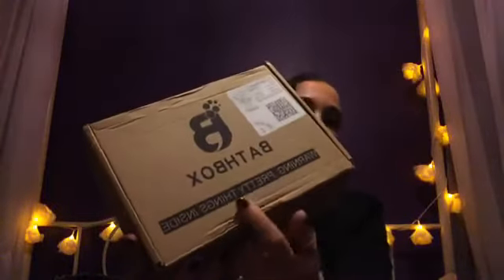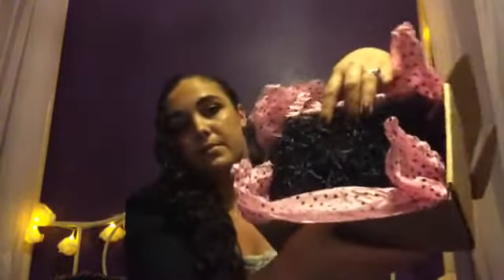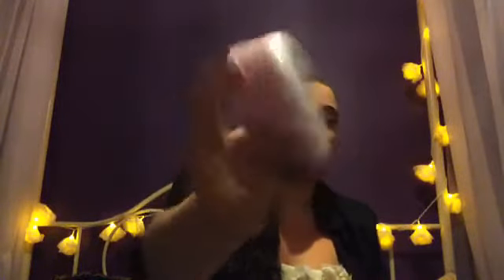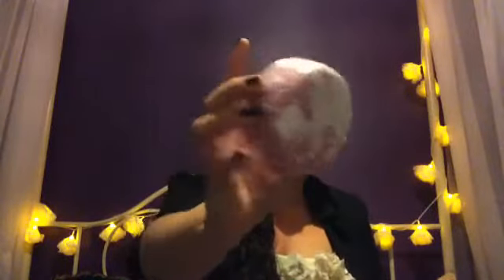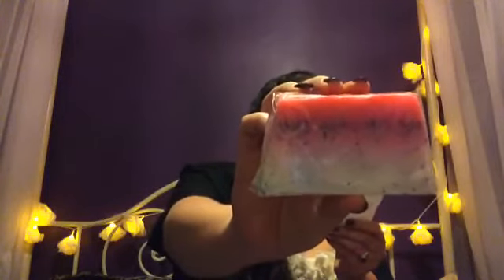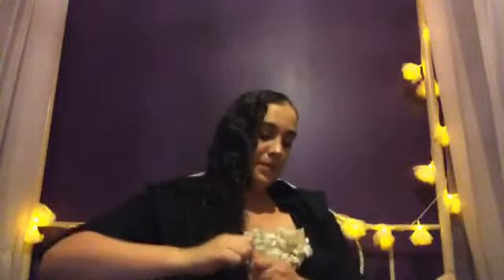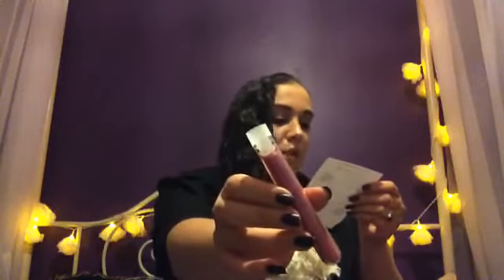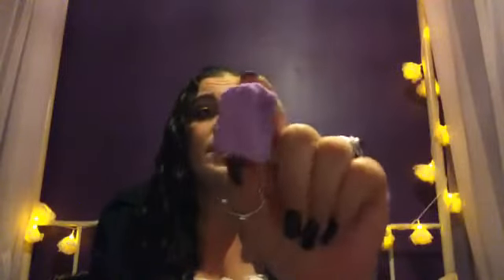Bathbox Live Unboxing November 2017 by Sam for BoXession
Bathbox Live Unboxing November 2017 by Sam for BoXession Facebook Group...